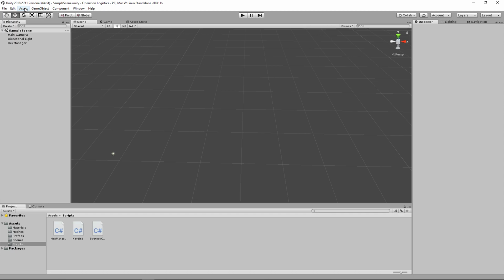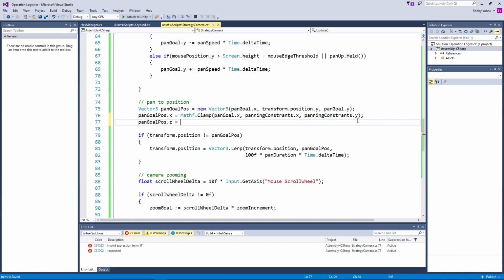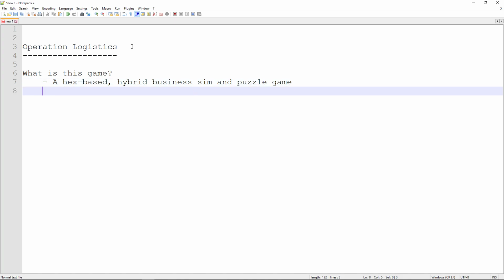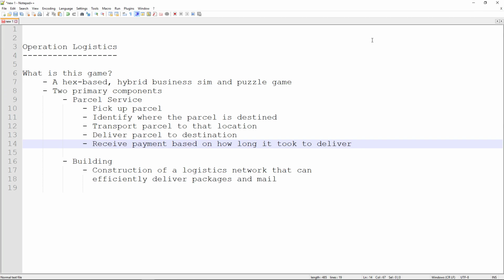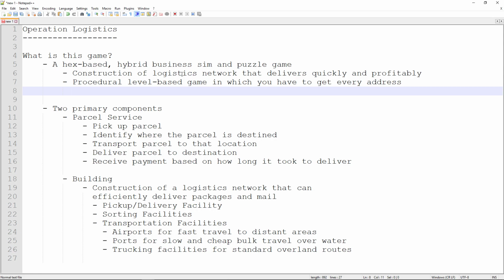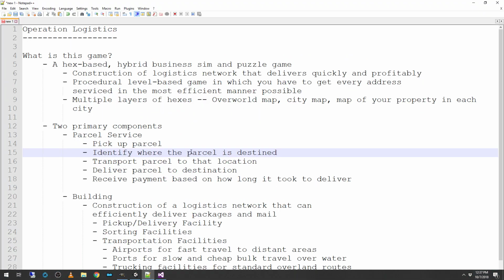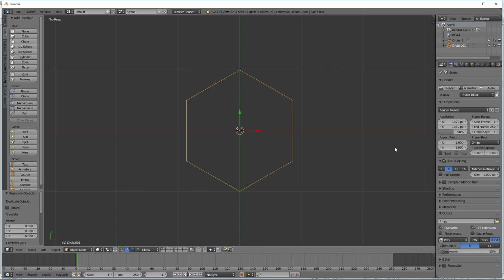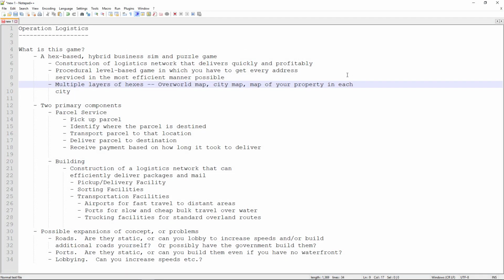Operation Logistics | Episode 06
Let's make a video game!  This game is going to be a mail delivery simulator.  Should be vaguely exciting, especially since I have no plans in place.